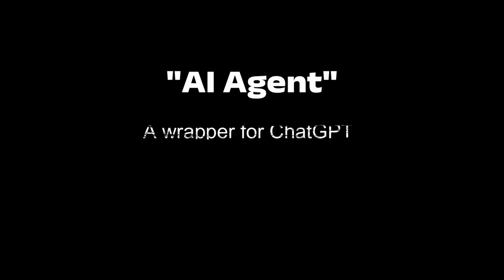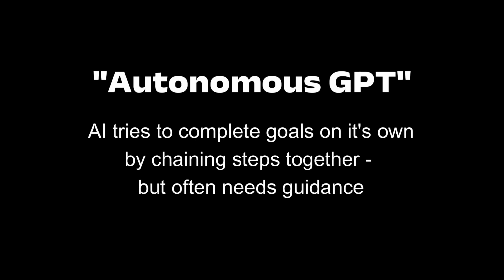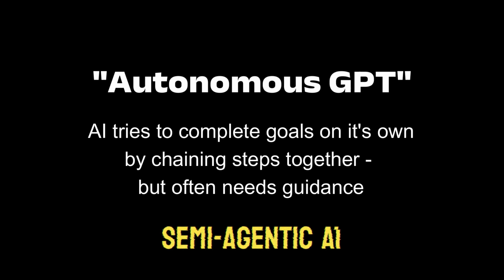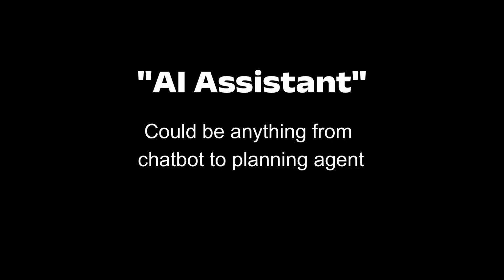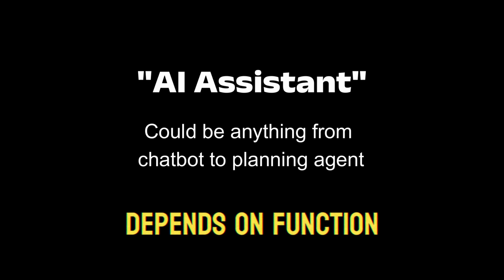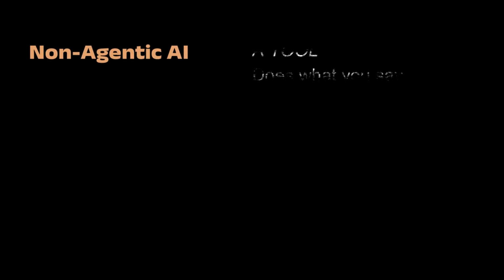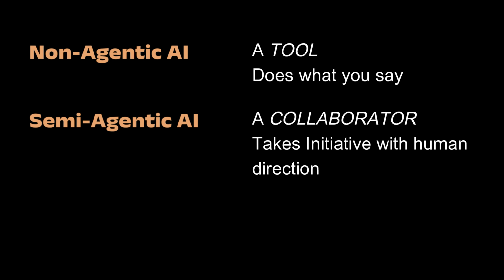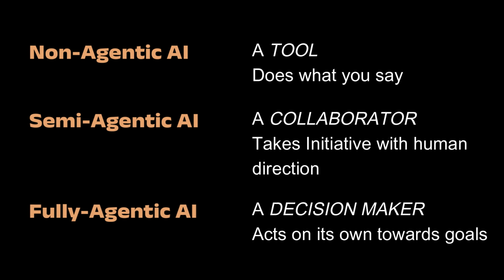WHAT's the DIFFERENCE between Non-Agentic AI, Semi-Agentic AI & Fully-Agentic AI? (Video)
Most so-called AI agents in 2025 aren’t actually independent — they need YOU. In this video, I reveal the three levels of AI autonomy:

1️⃣ Non-Agentic AI – Smart tools that wait for your command
2️⃣ Semi-Agentic AI – Junior-partner assistants that start things but still need your approval
3️⃣ Fully Agentic AI – Rare systems that set goals, adapt, and act on their own

Learn how to really spot the difference, avoid hype traps, and design AI strategy with confidence. Plus, discover what’s holding back true autonomy — and how close we actually are.

💡 Want help building AI readiness and education for your team? and let’s talk.